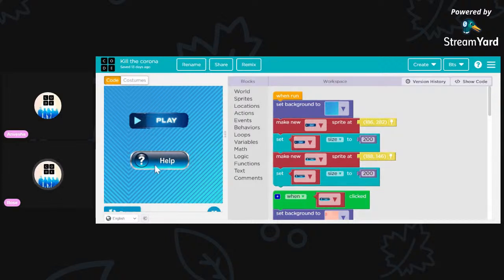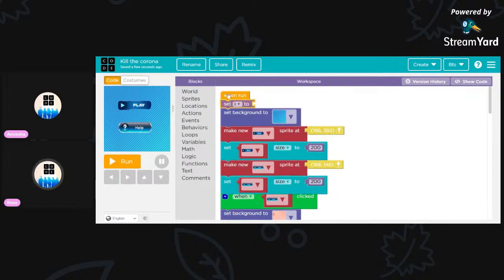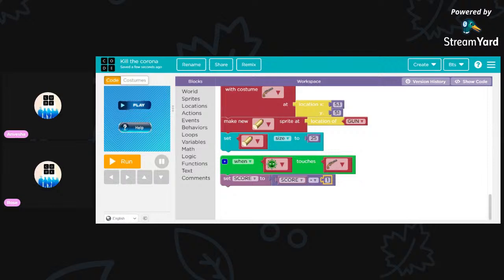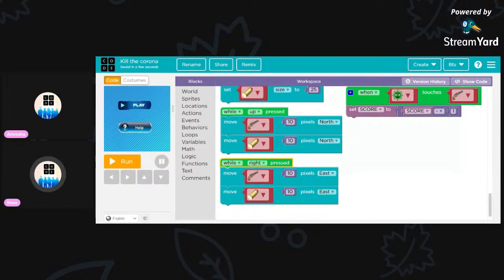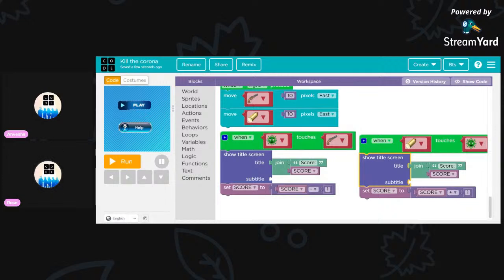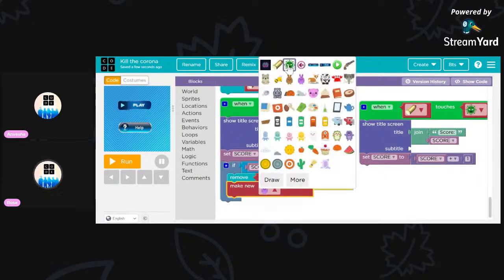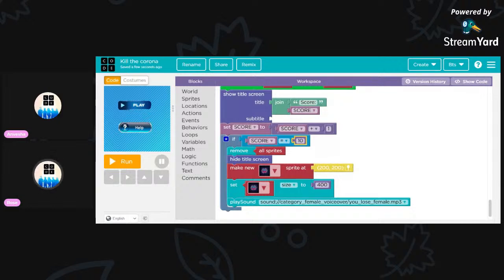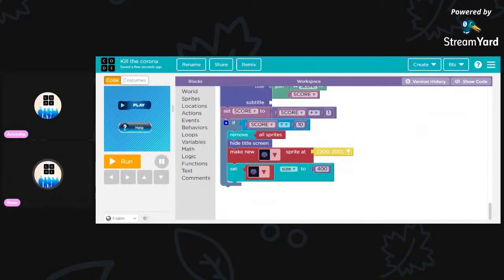Kill corona game in Sprite lab. Part 2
ey super coders, hope will enjoy making this game in sprite lab and if like this s then plz turn the black thumb blue and subscribe to our channel and suggest us more games & apps ideas in the comment and don't forget to turn on the notification button so that u can get every information related to our videos.

thank u
   -Anvesha